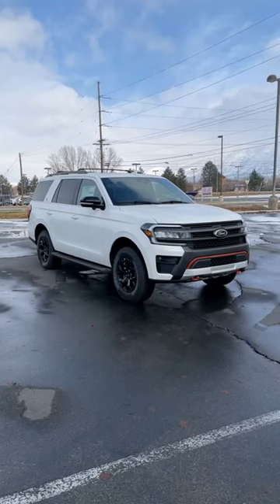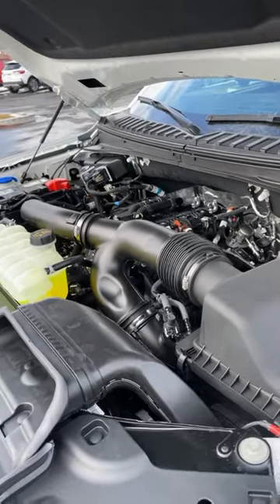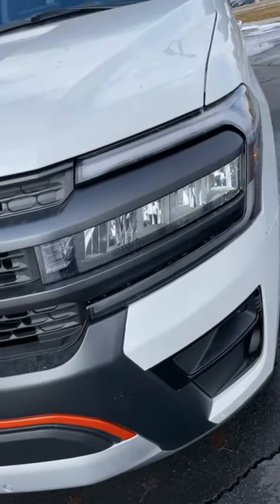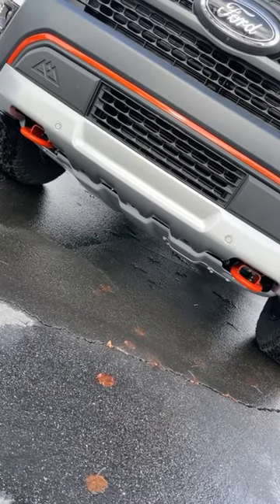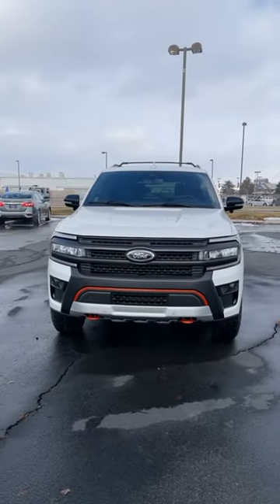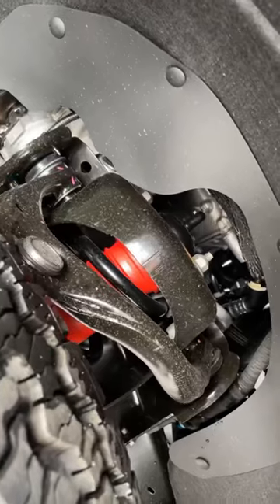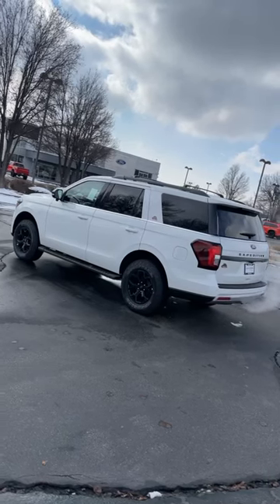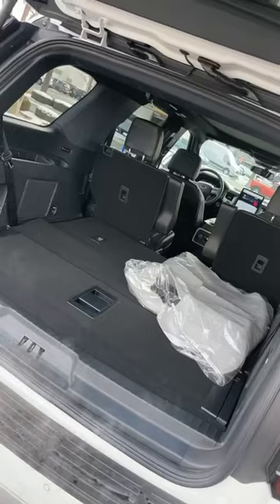The 2023 Ford Expedition Timberline Is Almost A Raptor SUV!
Today I review the 2023 Ford Expedition Timberline!